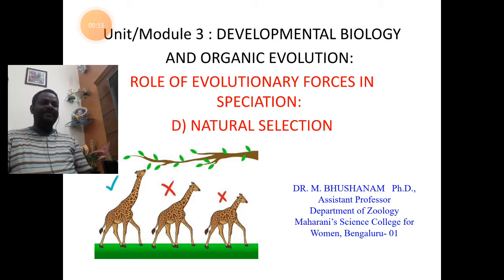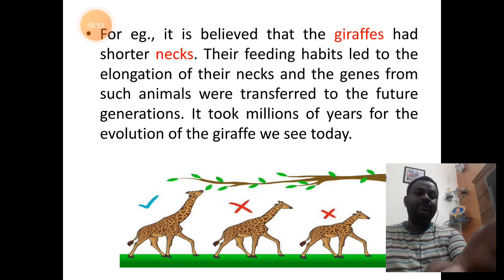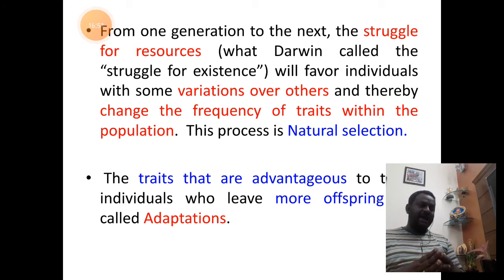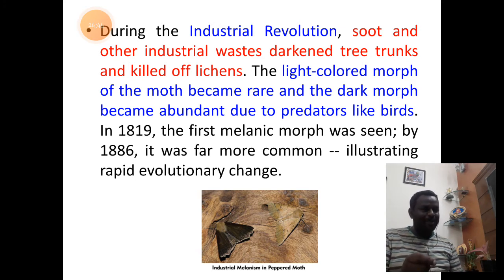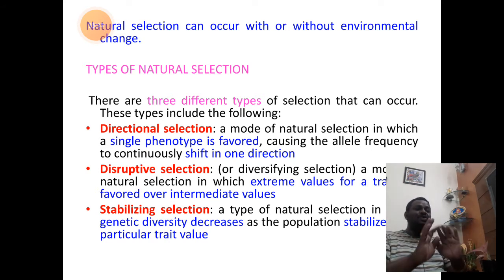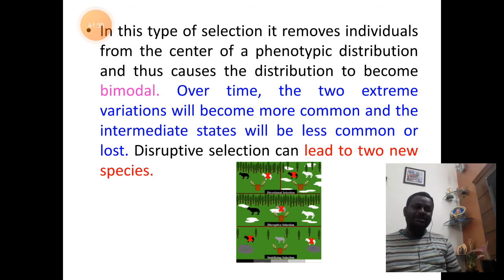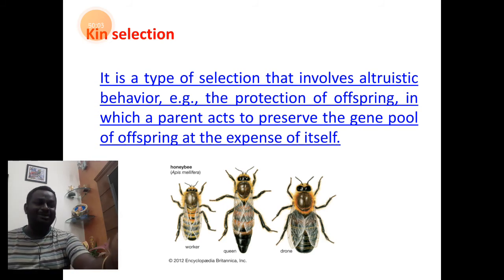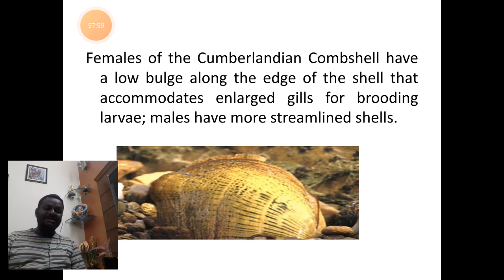Natural Selection: An evolutionary force in Speciation